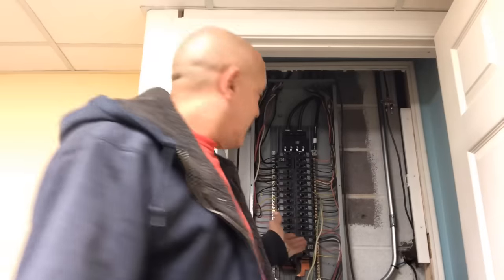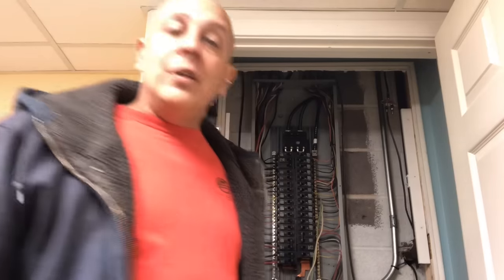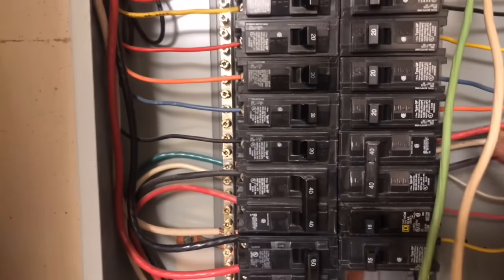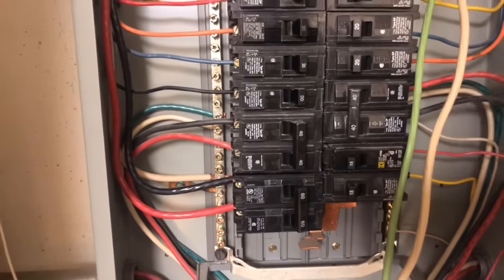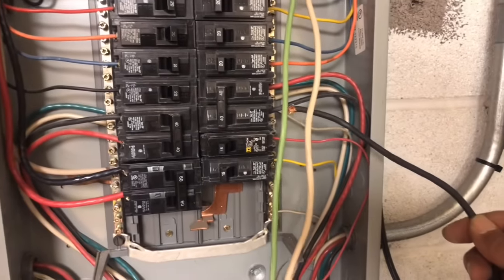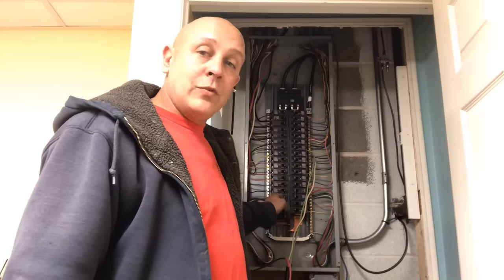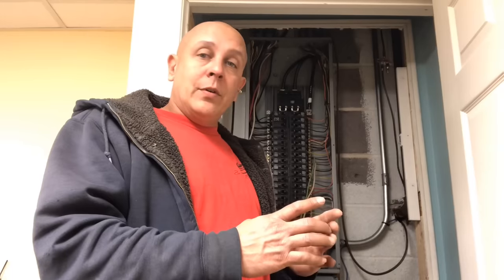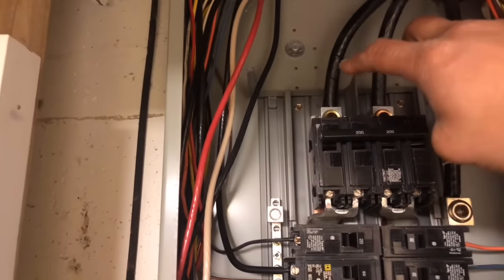How to Hook up a Portable Generator to Your House!! Emergency Only!!!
How I powered my entire house by hooking up my generator directly to my panel.  I made a mistake in the video. I would need 6/4 SO cord for a 50amp plug vs #8/4 SO Cord. #8 is good for the house wiring.